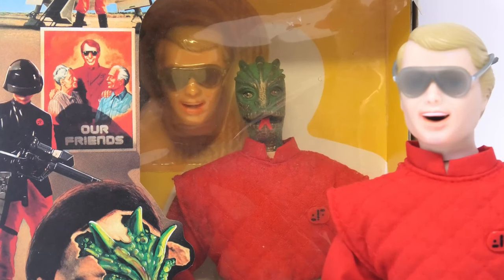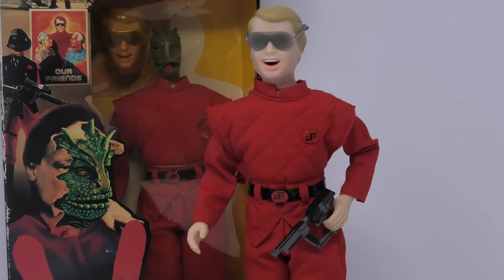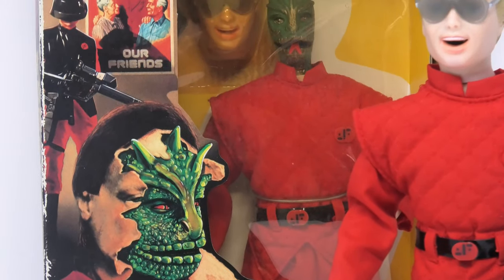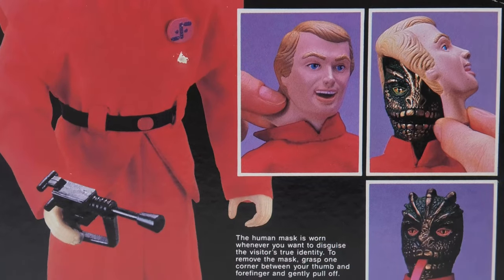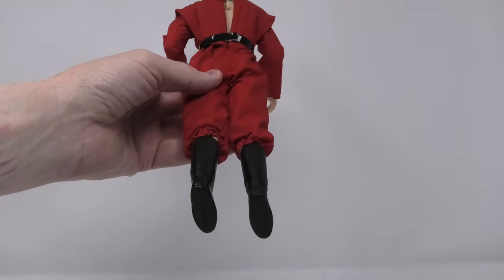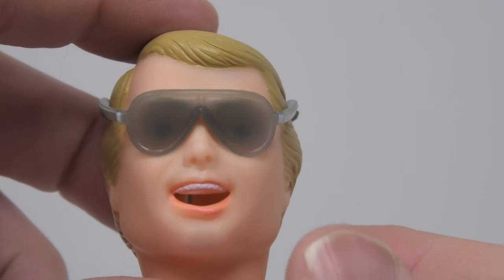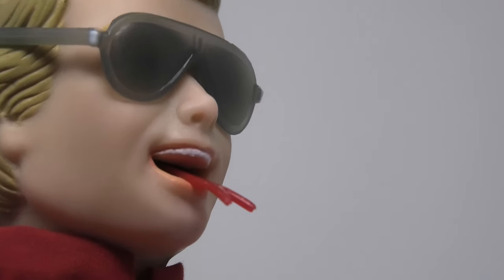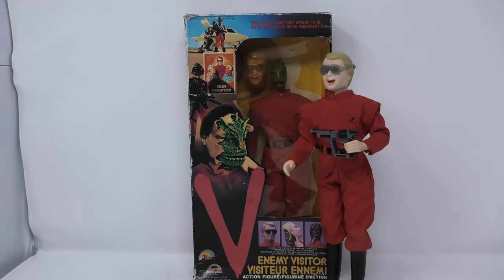V The Enemy Visiter TV Show Figure! LJN Toys